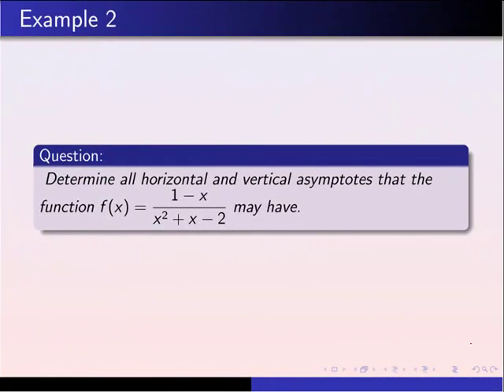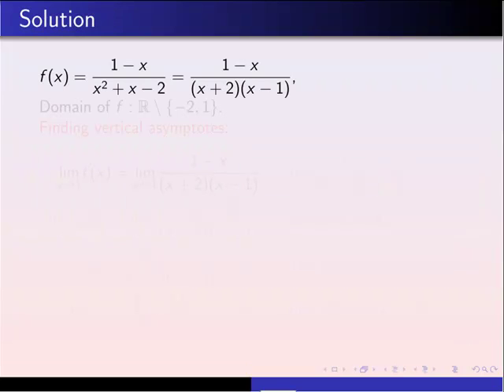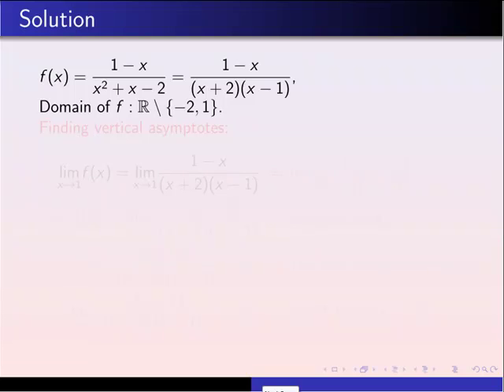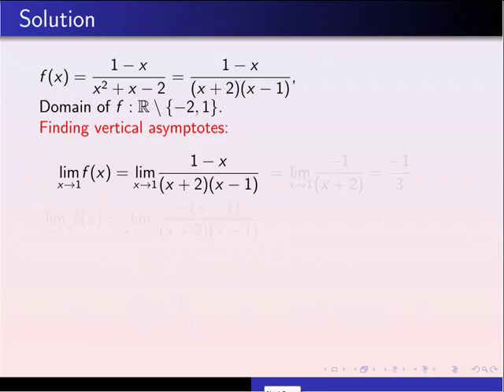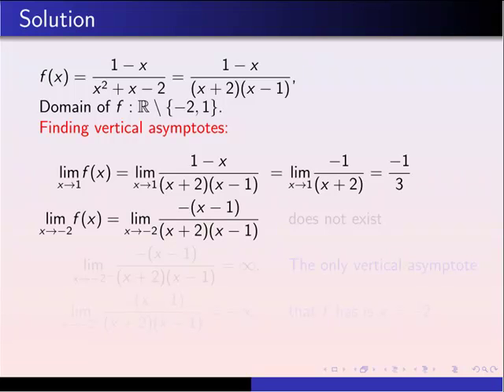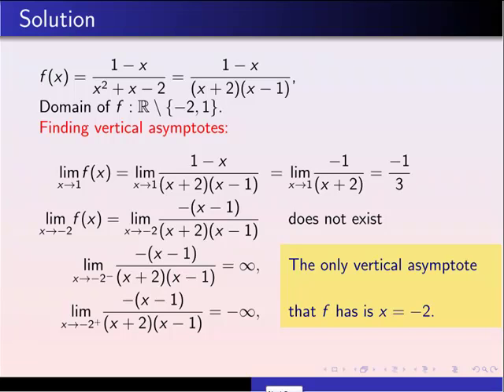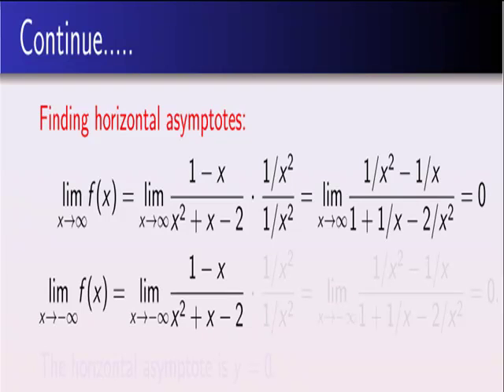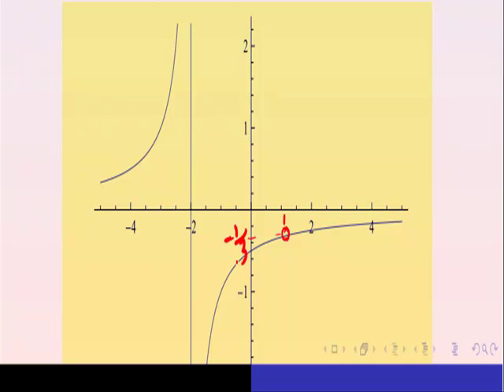Solved example - Vertical and horizontal asymptotes